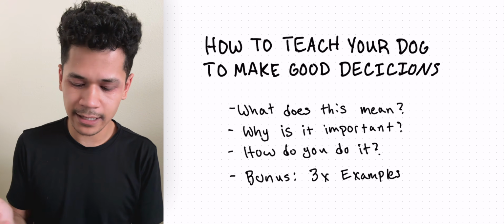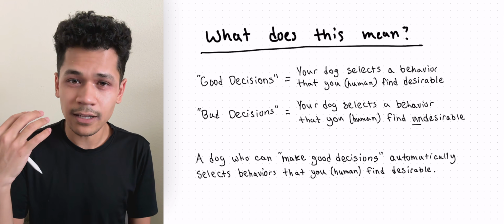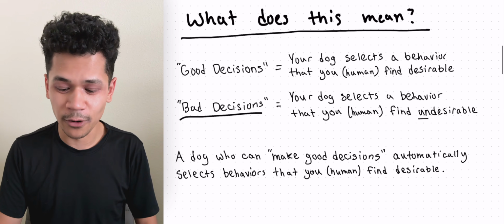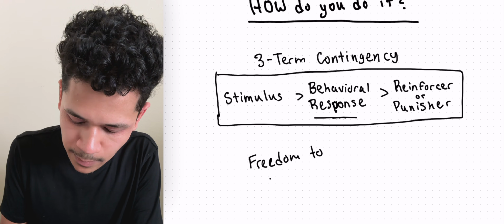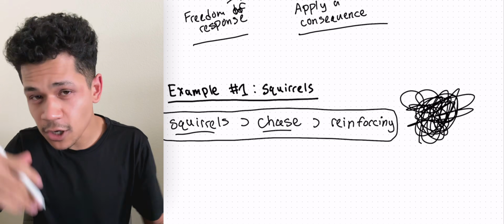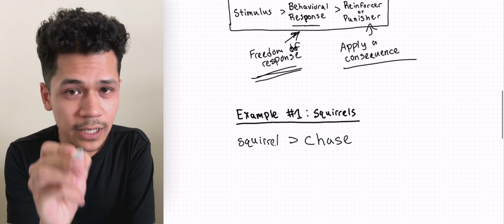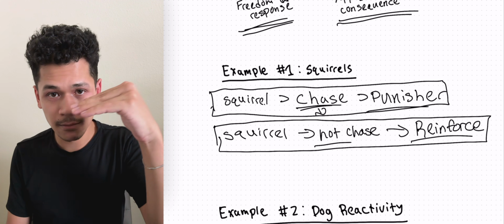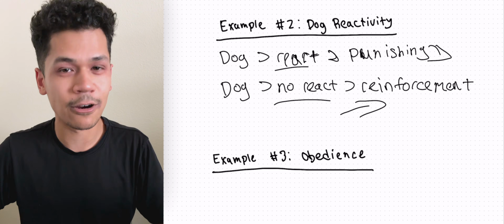Teaching Your Dog to Make Good Decisions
Next enrollment opens Sep 1st. Limited spots.

🎓 HDT is the Dog Training School for Owners.

You graduate with two things: a fully off-leash trained dog, and the skills to maintain it for life.

You enroll as a student, work through a structured curriculum, train alongside classmates, and get same-day feedback from me and my team.

850+ owners trained worldwide.

Your dog doesn’t need training. You do.

Timecodes:
00:00 - Introduction
00:31 - What is a good decision?
03:25 - Why is this important?
08:15 - How do you do it?
10:07 - Example 1
18:31 - Example 2
21:13 - Example 3
23:27 - Nuance